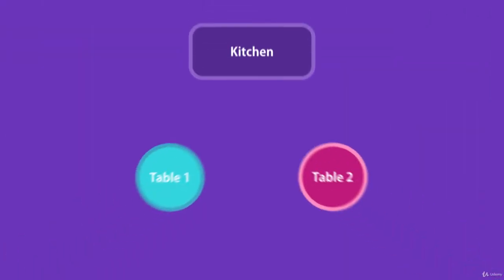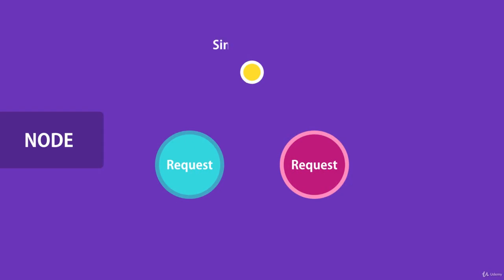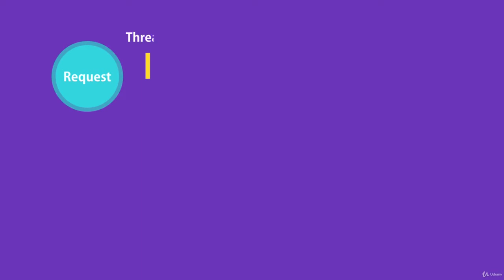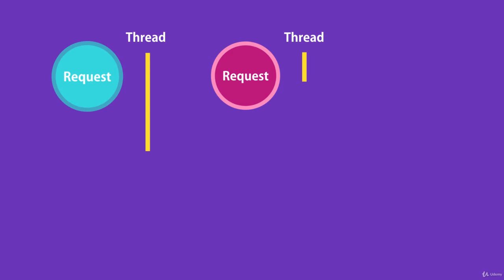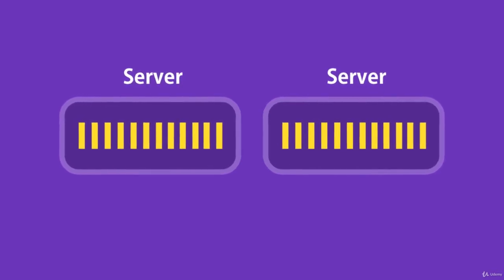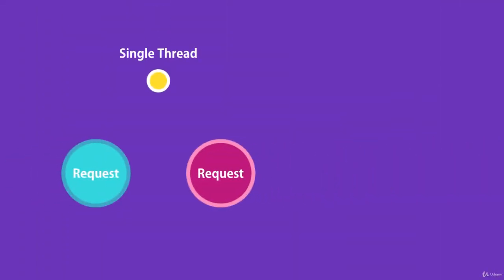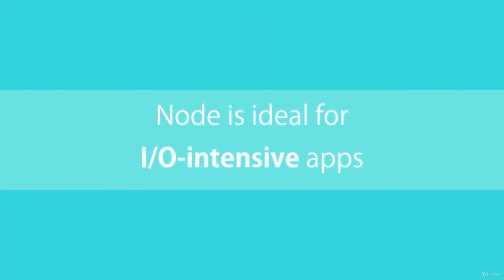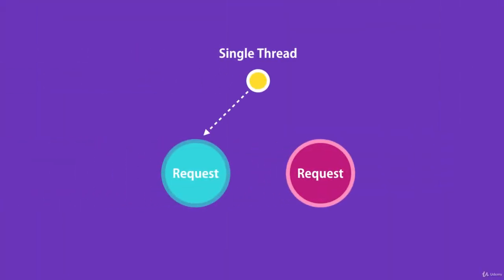004 How Node Works